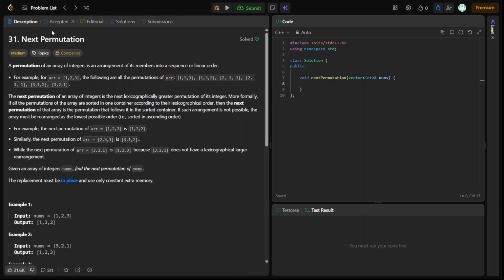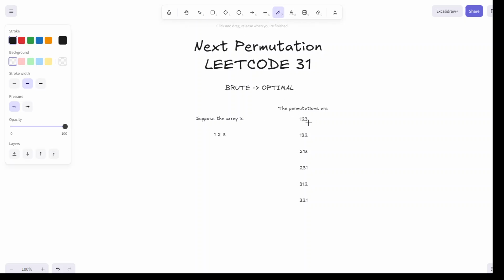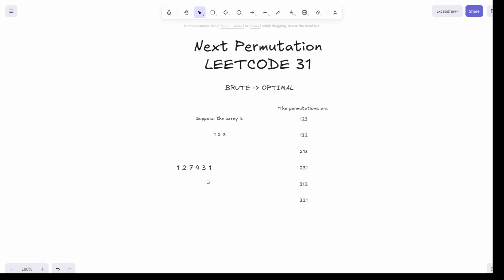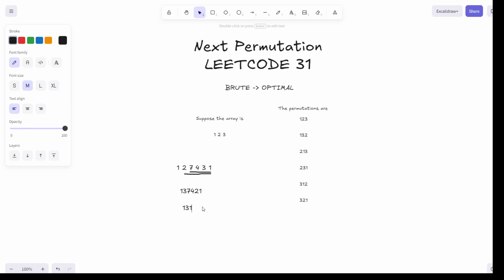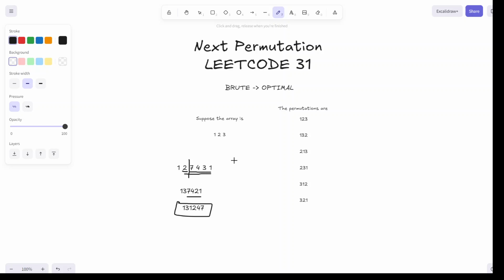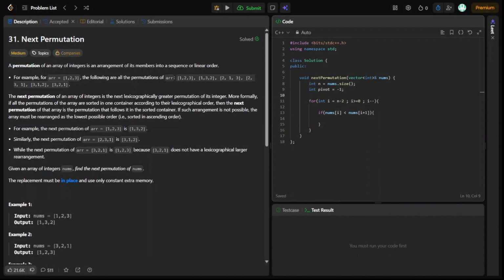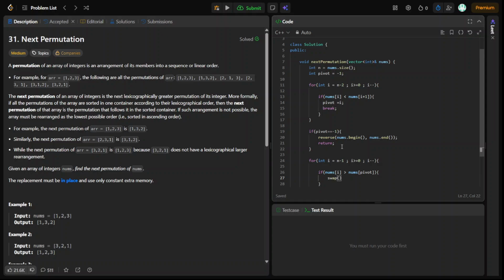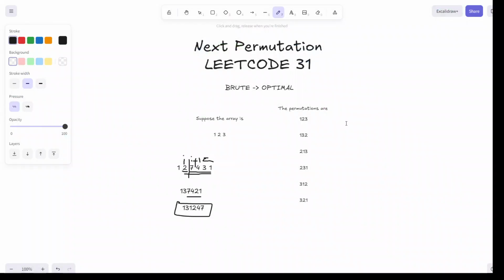LeetCode 31 | Next Permutation | C++ | Step-by-Step Explanation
In this video, we solve LeetCode 31 (Next Permutation) from scratch and build the intuition behind the algorithm instead of simply memorizing the steps.

Topics Covered:
• Problem Explanation
• Finding the Pivot
• Finding the Successor
• Reversing the Suffix
• Optimal O(N) Solution
• C++ Implementation

This is one of the most frequently asked interview questions and is an excellent problem for understanding permutations and algorithmic thinking.